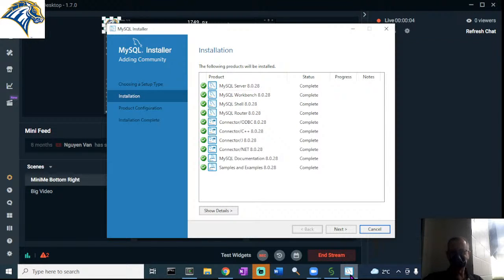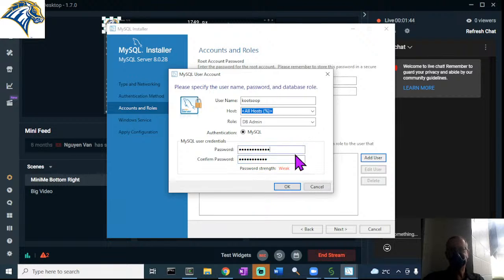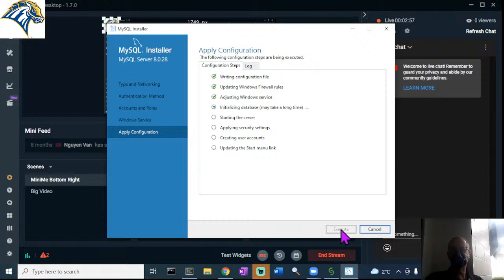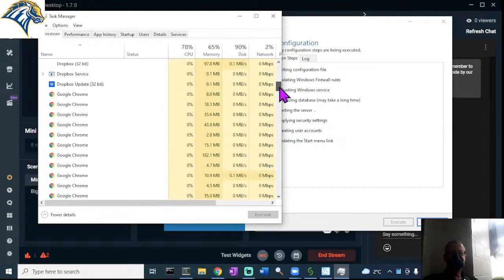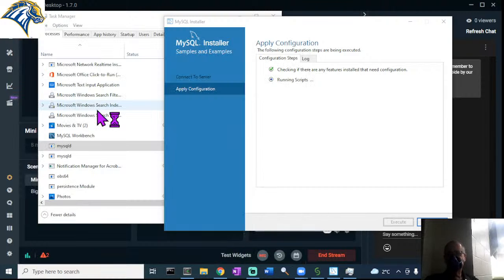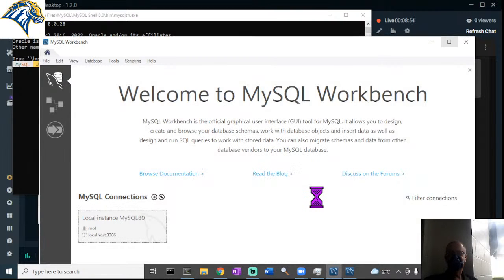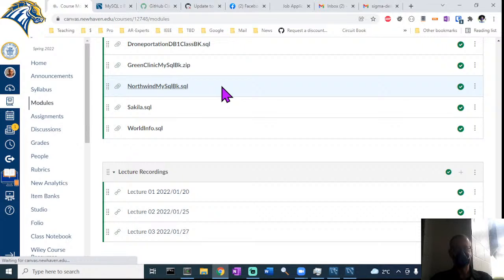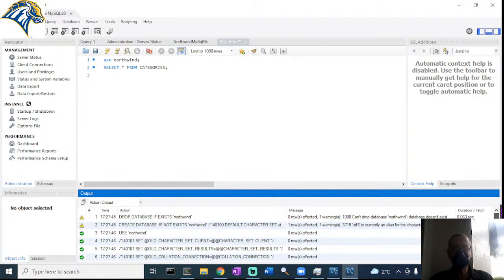CSCI6622 MySQL Installation (Part 2)